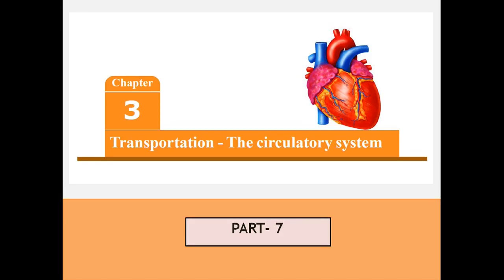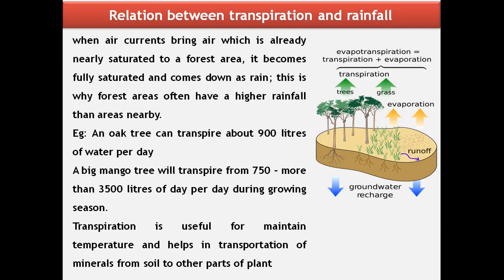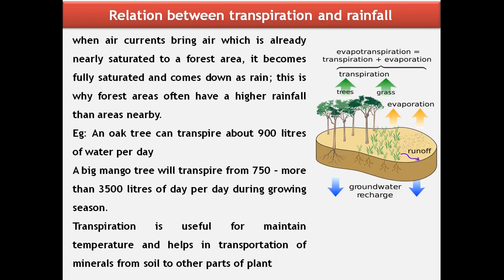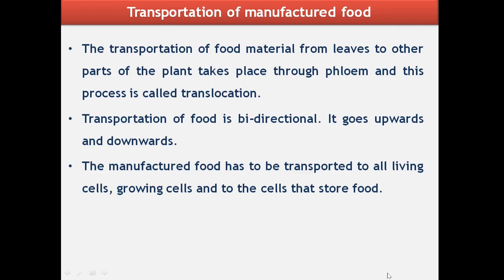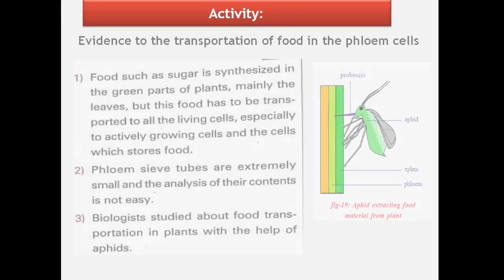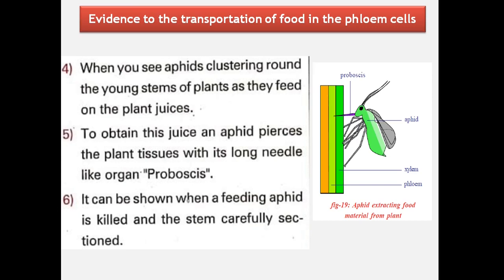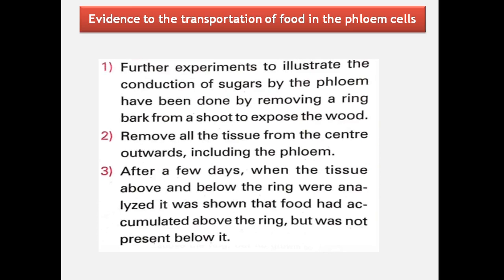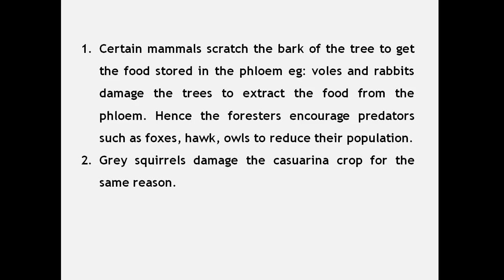01.10.2020 Class10 Biology L3 Transportation-the circulatory system part07 by Sudha mam